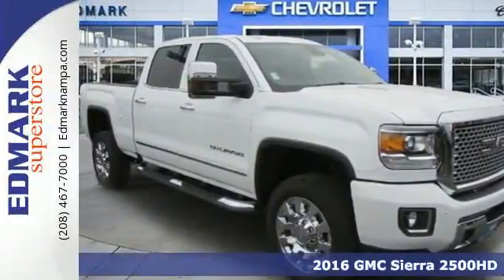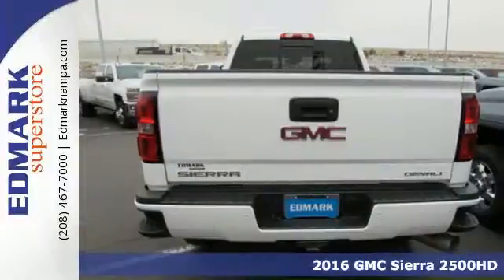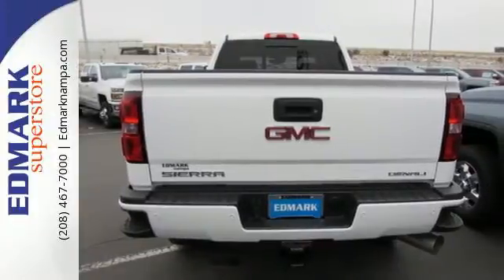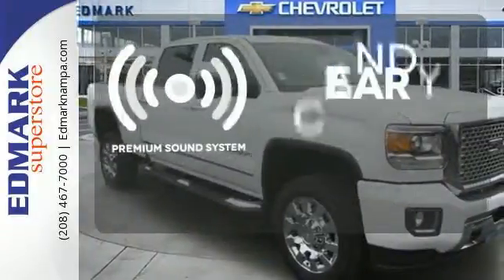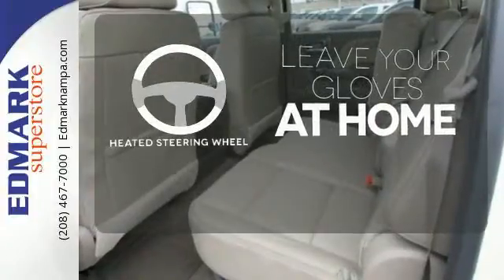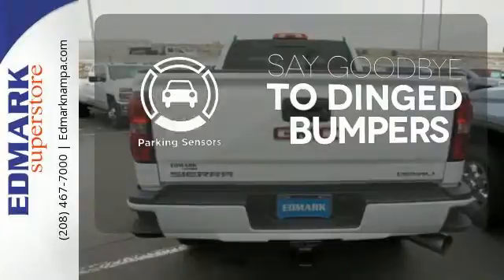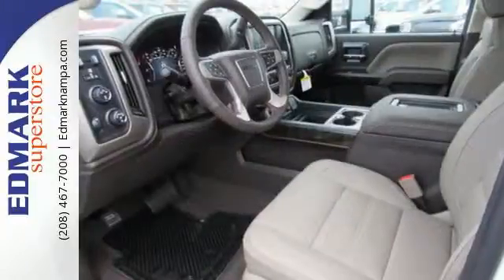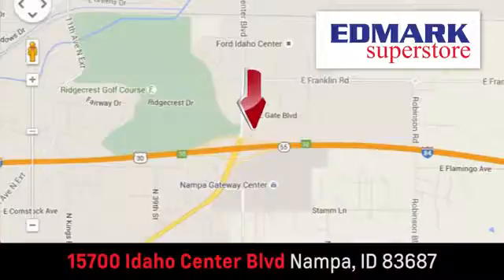2016 GMC Sierra 2500HD Boise ID Nampa, ID #460128 - SOLD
Year: 2016
Make: GMC
Model: Sierra 2500HD
Trim: Denali 4WD
Engine: 8 Cyl. 6.6L
Transmission: Automatic
Color: Summit White
Interior: COCOA/DUNE
Stock #: 460128
VIN: 1GT12UE8XGF124790
T GMC has done it again! They have built some really good vehicles and this beautiful 2016 GMC Sierra 2500HD is no exception! This Sierra 2500HD will take you where you need to go every time...all you have to do is steer! This truck is nicely equipped with features such as 4WD and Allison 1000 6-Speed Automatic.

Address:
15700 Idaho Center Blvd